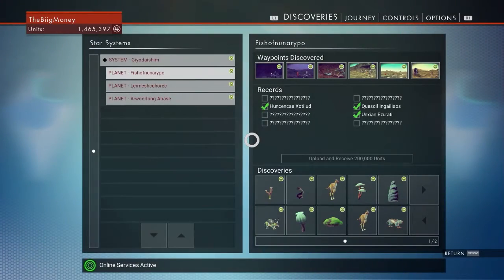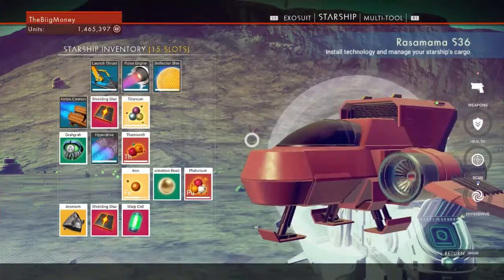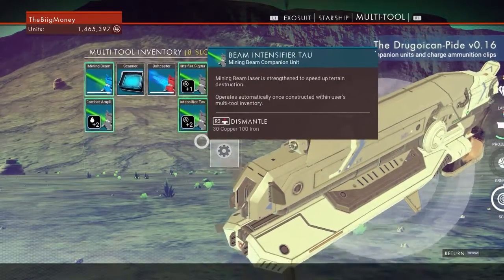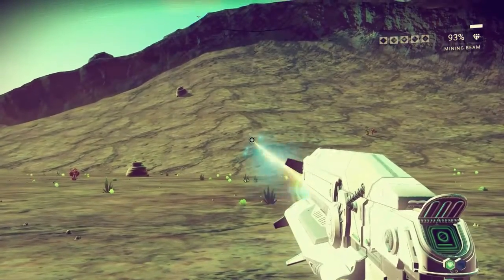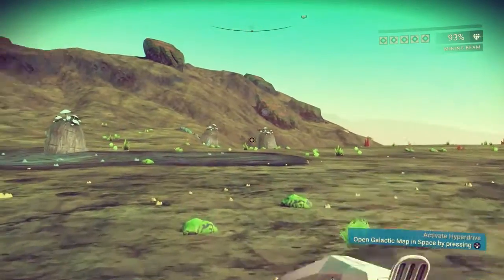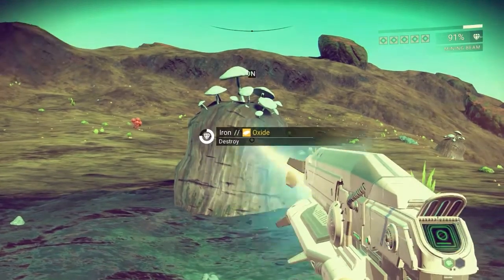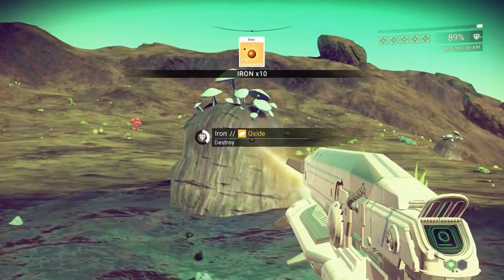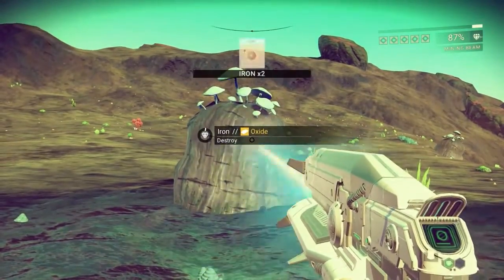No Man's Sky Glitches - Increased Multi-Tool Damage Glitch - Kill/Mine Things Faster!